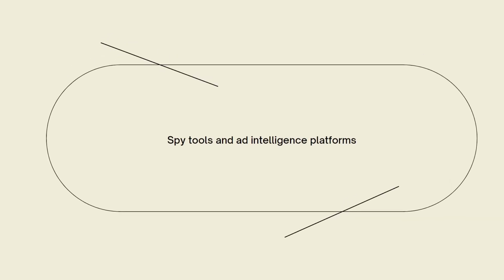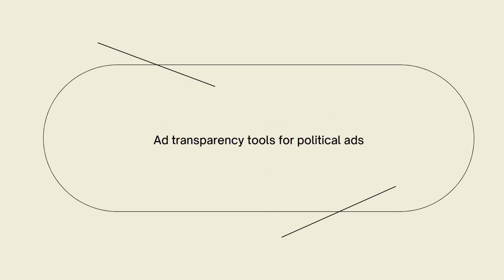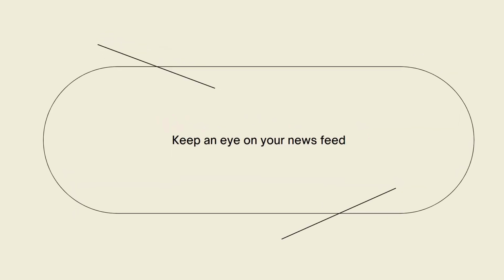How To Find Facebook Ads Of Competitors (2023 Guide)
Learn How To Find Facebook Ads Of Competitors (2023 Guide).In this tutorial, you will learn how to find Facebook ads of your competitors using various methods and tools. Analyzing your competitors' Facebook ads can provide valuable insights into their advertising strategies, creative approaches, and target audience. Follow these steps to find Facebook ads of your competitors:

Facebook Ad Library: Visit the Facebook Ad Library This tool allows you to search for ads by entering the name of a specific Facebook Page or by browsing ads related to specific topics, keywords, or industries.

Manual browsing: Explore the Facebook Pages of your competitors directly by searching for their brand or company name on Facebook. Visit their Page and navigate to the "Info and Ads" section. This section displays the active ads being run by the Page.

AdSpy: Utilize third-party tools like AdSpy to search for Facebook ads of your competitors. These tools provide extensive databases of ads, allowing you to search by keyword, competitor name, or industry.

Social media monitoring tools: Consider using social media monitoring tools like Sprout Social Brand24 or Hootsuite to track mentions and activities of your competitors on social media, including their Facebook ads.

Google search: Conduct a Google search using specific search queries like "Competitor name + Facebook ads" or "Competitor name + Facebook advertising examples." This can sometimes lead you to articles, blog posts, or case studies that showcase your competitors' Facebook ads.

Competitive analysis tools: Use competitive analysis tools such as SEMrush SpyFu or SimilarWeb to gain insights into your competitors' online advertising activities, including their Facebook ads.

Facebook Page transparency: If your competitor's Facebook Page has enabled transparency, you can find information about their active ads, ad spend, and targeting options directly on their Page.

Facebook Ad Library API: If you have programming skills or access to a developer, you can leverage the Facebook Ad Library API to programmatically retrieve data on your competitors' ads.

Remember to analyze the ads you find critically and use the information to inform your own advertising strategy. While it's important to learn from your competitors, always maintain ethical practices and respect intellectual property rights.